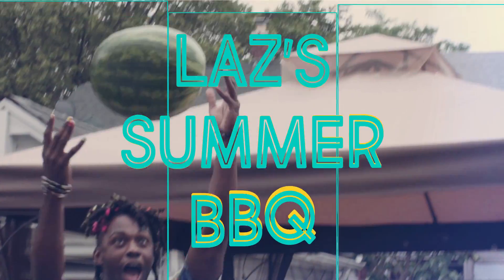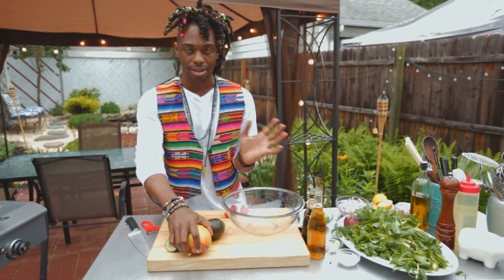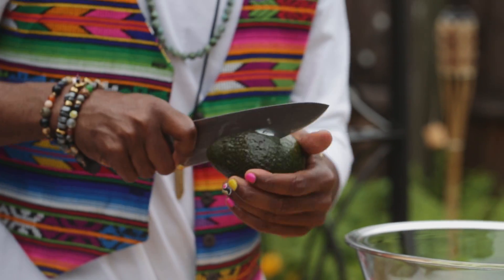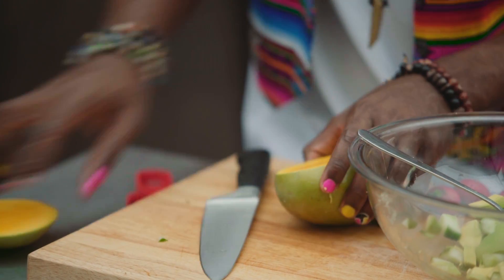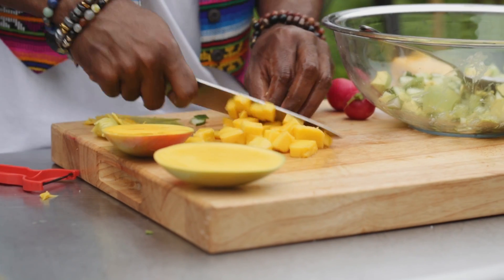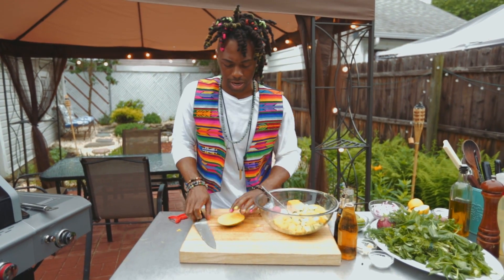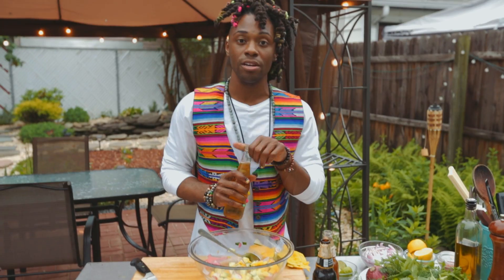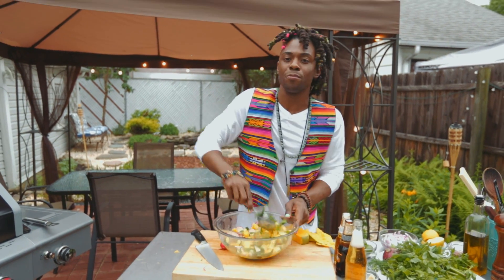Avocado and Mango Beer Salsa | Laz's Summer BBQ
A vibrant salsa to pair with summer seafood dish and you don't even need a recipe: Avocado + Mango + Cucumber + Red Onion + Fresh Mint + Beer (whatever you like) + Splash of Lime + Salt

Original Theme Song by Lazarus Lynch